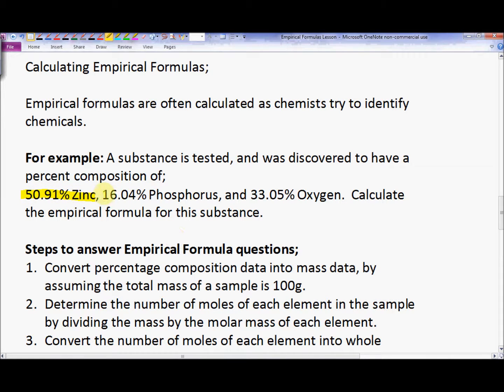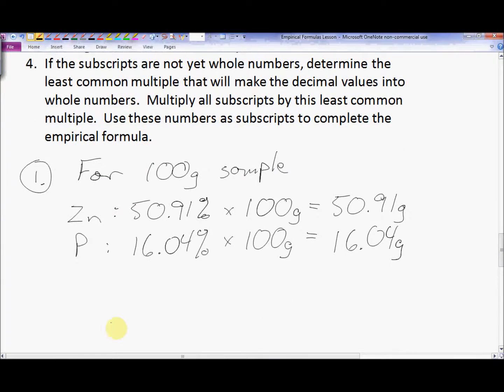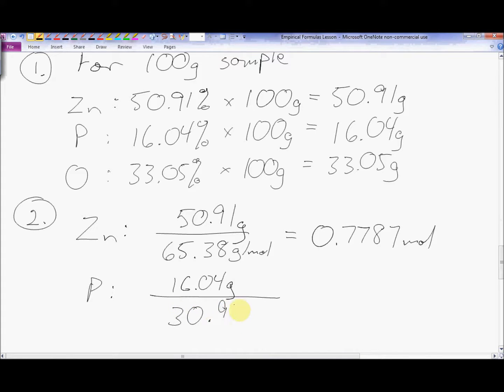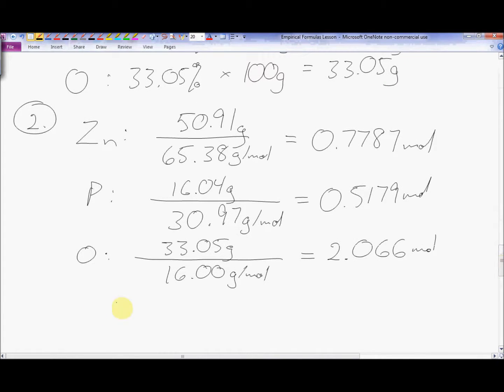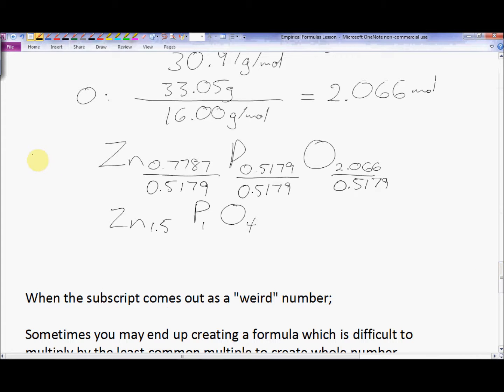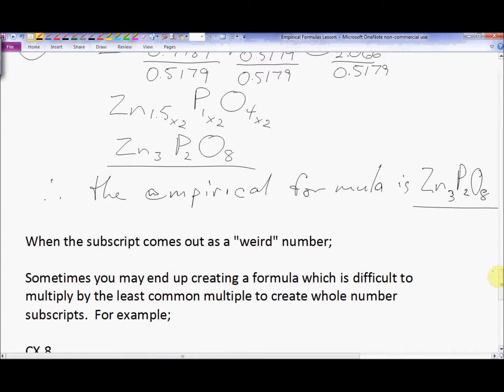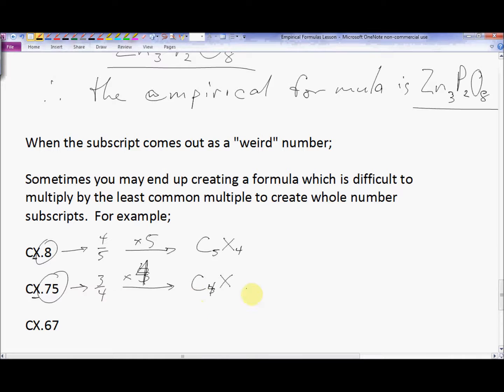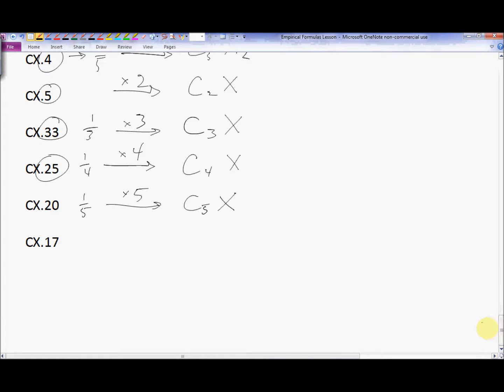Empirical formulas part2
Calculating empirical formulas